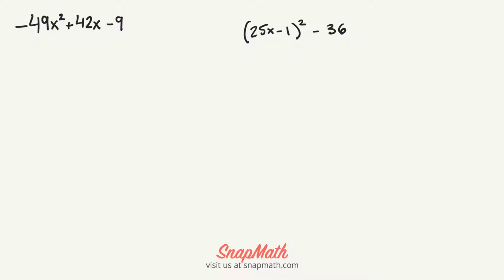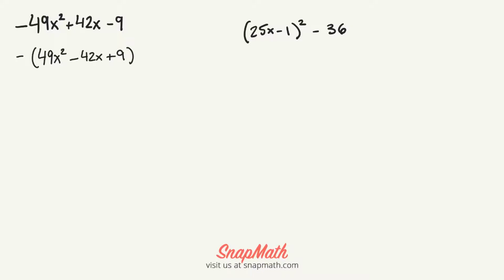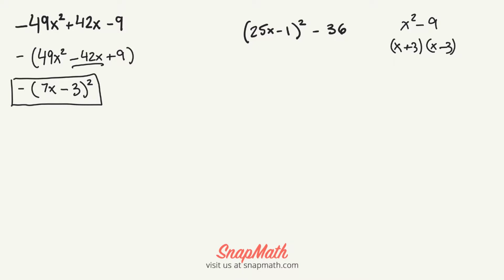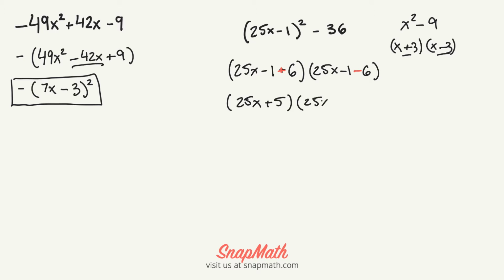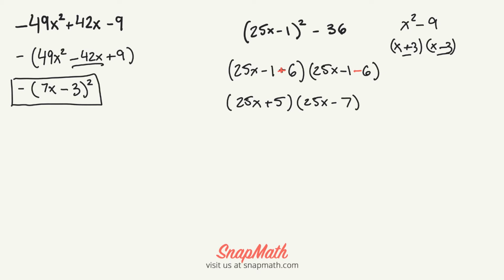SnapMath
Factoring, difference of squares, perfect square trinomials, algebra, snapmath